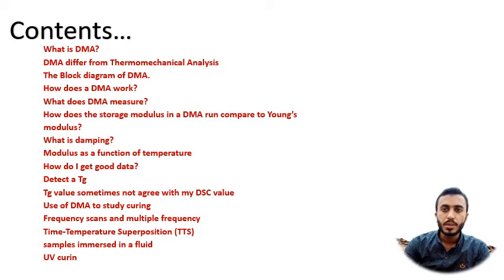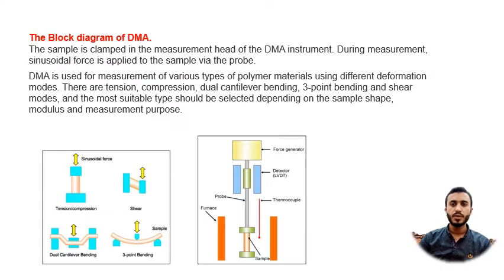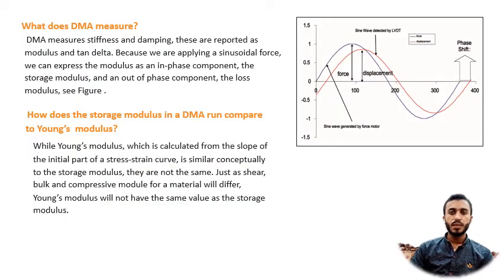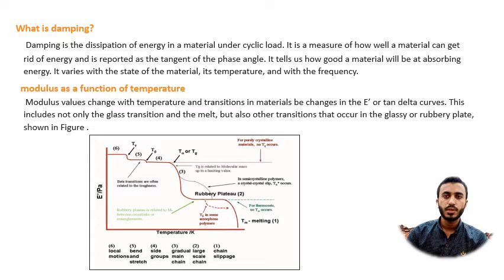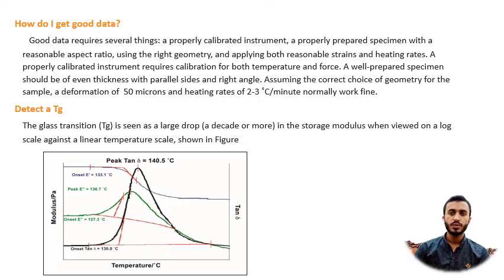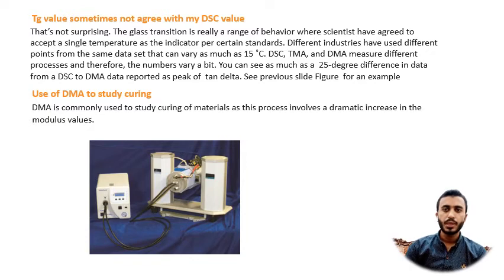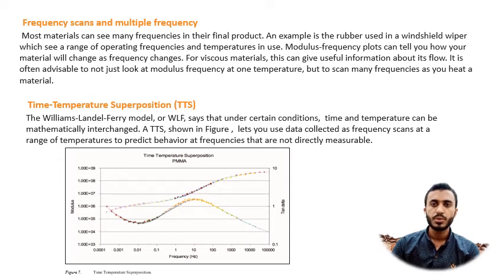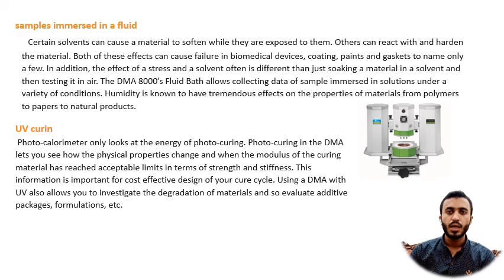DMA (Dynamic Mechanical Analysis)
Complete detail of DMA in polymer...